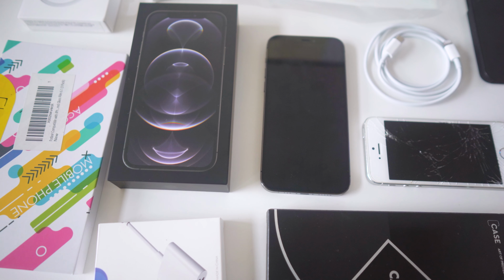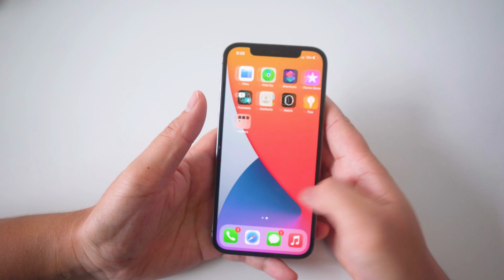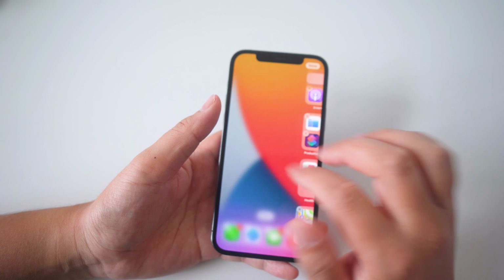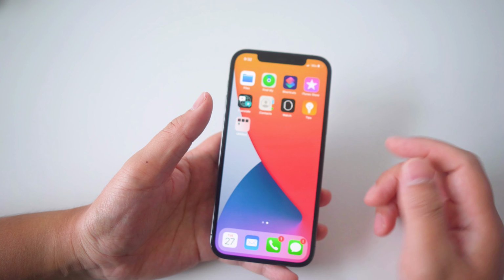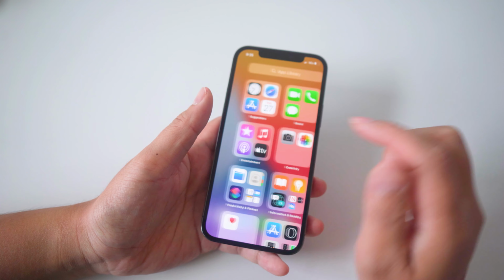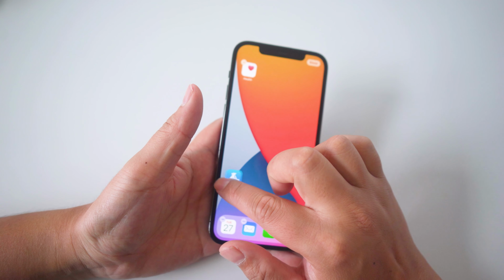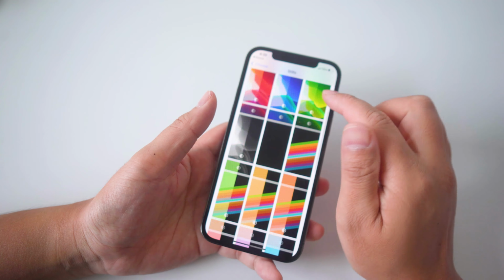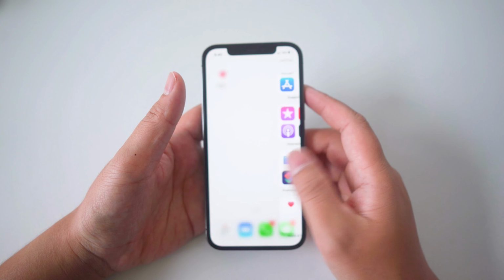How to Hide Your Apps Like A Minimalist iPhone 12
Wasabi. In this video I show you how I go about hiding my apps and what apps I prioritize on my home screen. I essentially do this so I won't be distracted by all of the apps that constantly pull from my attention. You'll see how I utilize my phone to be as efficient as I can be.

I am now at 499 subscribers! just 501 to go to reach 1,000!